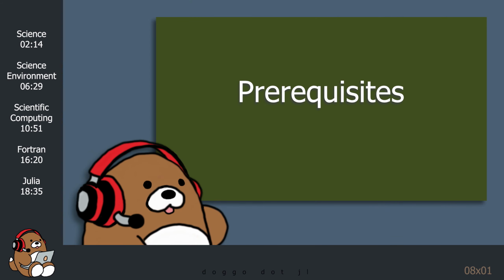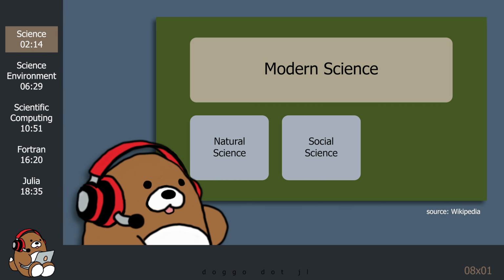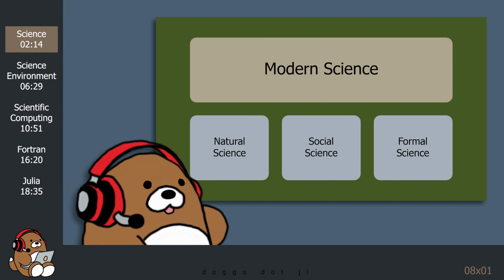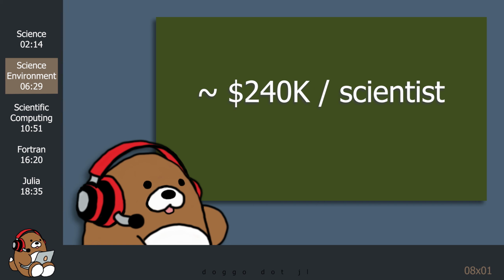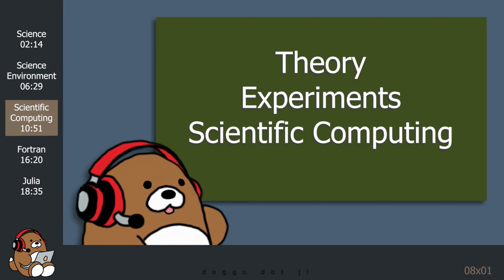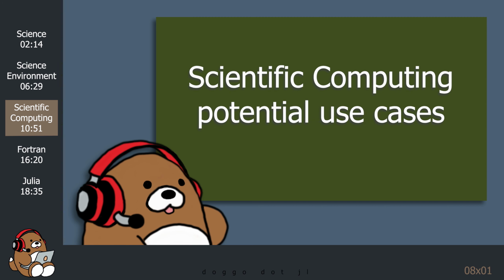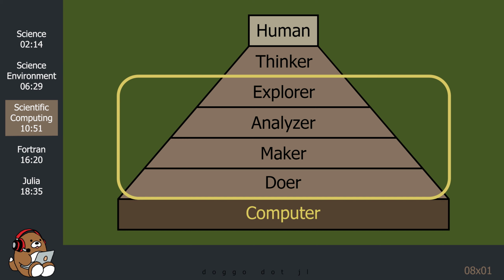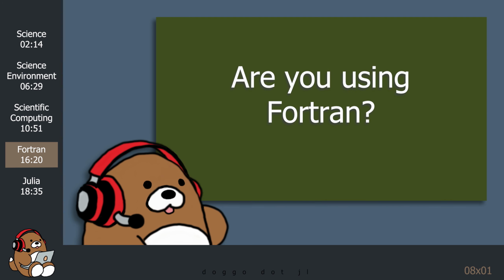[08x01] Intro to Scientific Computing in Julia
This is the first video in a new 13-part tutorial series that will introduce Scientific Computing using the Julia Programming Language.
This video provides a high-level overview of what Scientific Computing is and how it fits within the Science world.
The video also makes a case for why scientists should consider adding Scientific Computing to their discovery process, and more specifically, adding Scientific Computing using Julia.

Series Prerequisites:
Basic knowledge about coding with the Julia Programming Language is required.
Students should also know how to perform basic data analysis and data visualization using Julia.
Students should also be comfortable using Julia in VS Code and Pluto notebooks.

00:00 Intro
01:04 Prerequisites
02:14 What is Science?
06:29 What is the Science Environment like today?
10:51 What is Scientific Computing?
16:20 What is Fortran?
18:35 Why use Julia for Scientific Computing?
20:29 Outro

# UNESCO (2021). "UNESCO Science Report: the Race Against Time for Smarter Development". S. Schneegans, T. Straza and J. Lewis (eds). UNESCO Publishing: Paris.

# Congressional Research Service (2022). "Global Research and Development Expenditure: Fact Sheet". (PDF)

# Link to Series 8 Playlist [Intro to Scientific Computing in Julia]